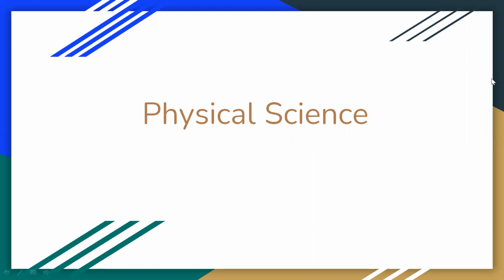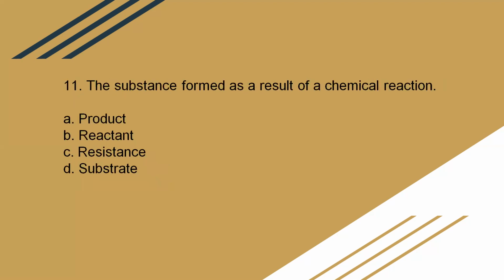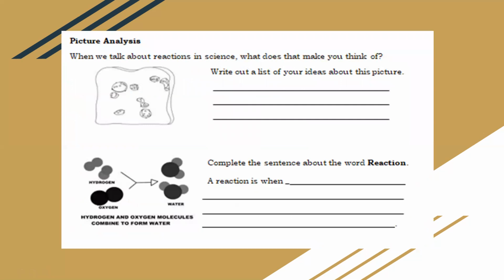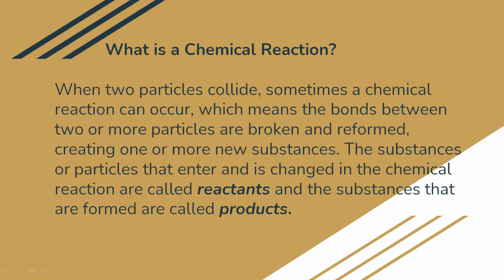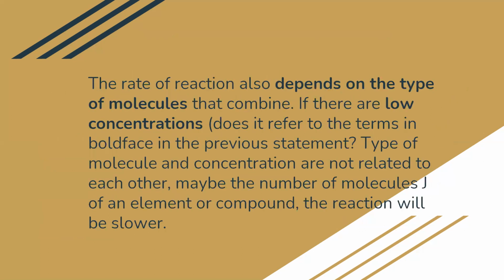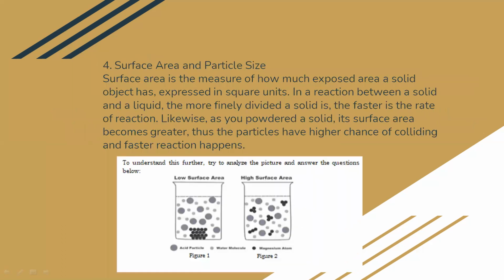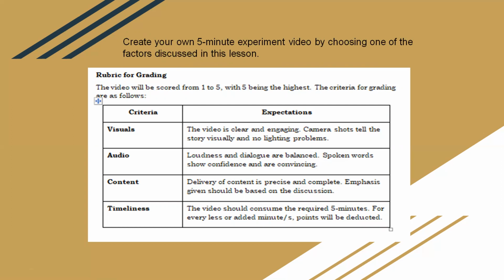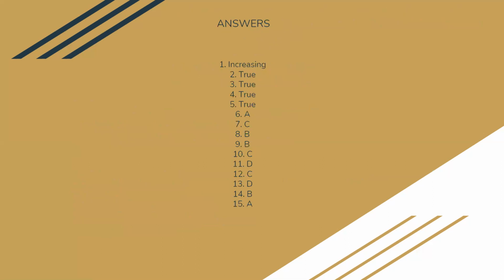PS W5 D1 D